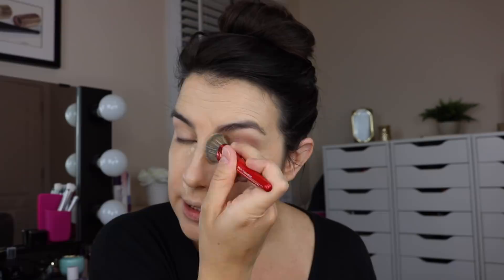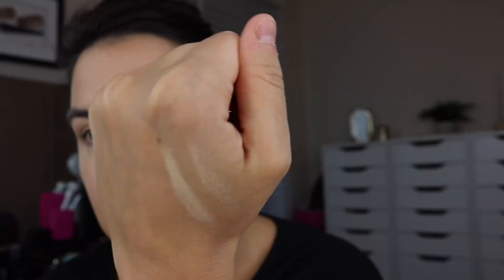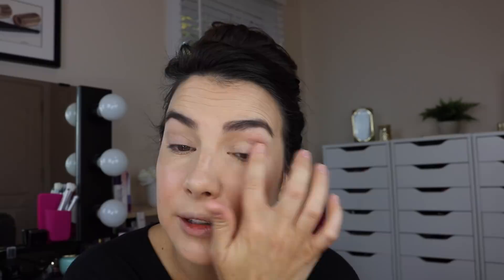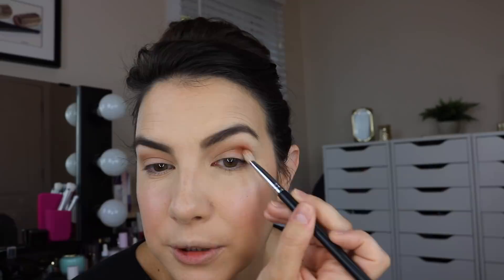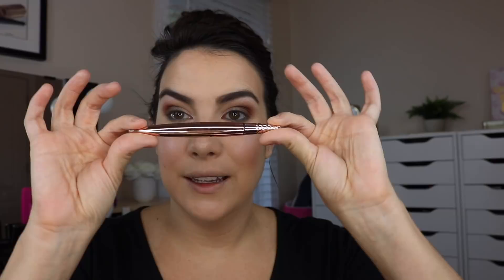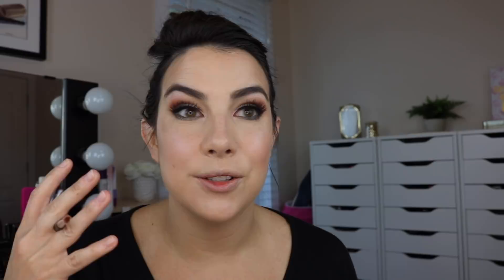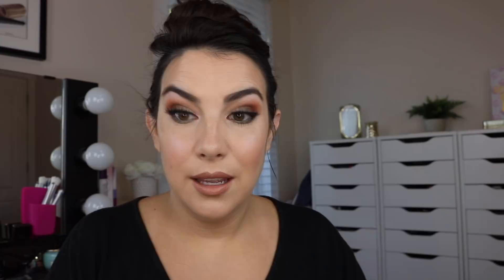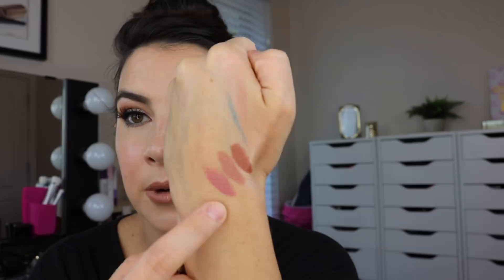NOTHING OVER $15... Full Face of NEW Makeup Revolution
An affordable full face featuring nothing but new Makeup Revolution launches... see if they're worth the hype! Everything listed & linked below.

PRODUCTS USED:
All by Makeup Revolution

—also shown- Boudoir

Profound Thought:
"The choice that frees or imprisons us is the choice of love or fear. Love liberates. Fear imprisons."
-Gary Zukav

Random Thought:
Something I'm trying to be very conscious of with the videos I do is going where my energy takes me. Sometimes I have a rough plan in place for things I want to do, but then another idea jumps up the ladder and captures my enthusiasm. Instead of suppressing something I really feel like doing in favor of "the plan", I'm trying to just follow the energy. Because genuine enthusiasm is a greater benefit to everyone. I feel such a wonderful level of contentment operating my channel this way! And it's a major perk of not doing sponsored videos... I have no obligation to anyone but myself and my viewers so the passionate ideas can ALWAYS come to the top!